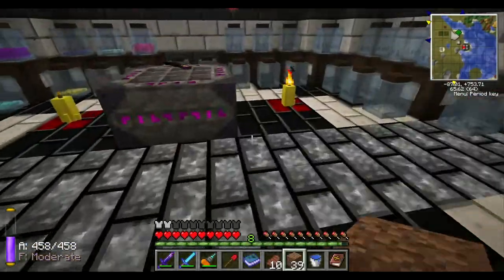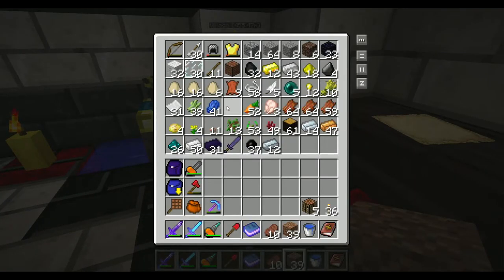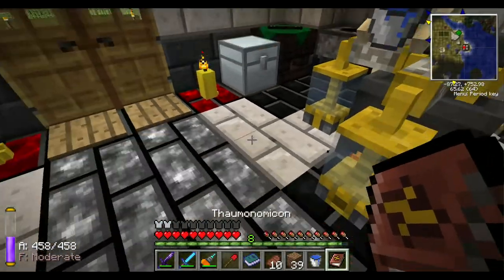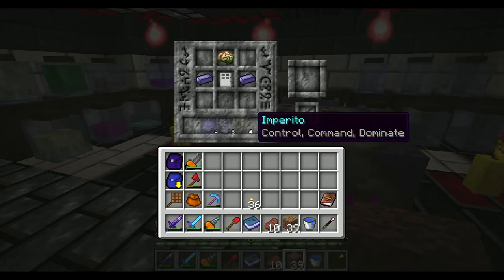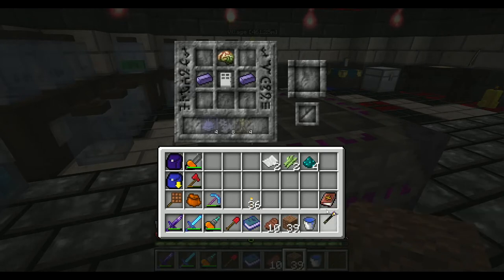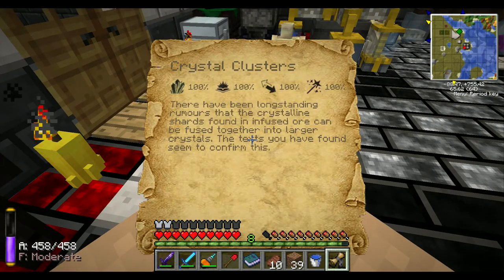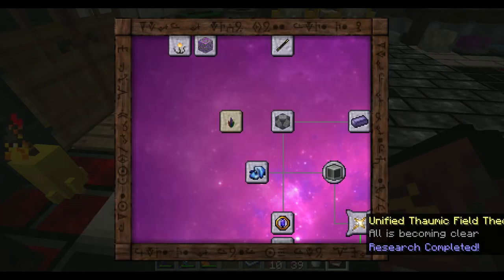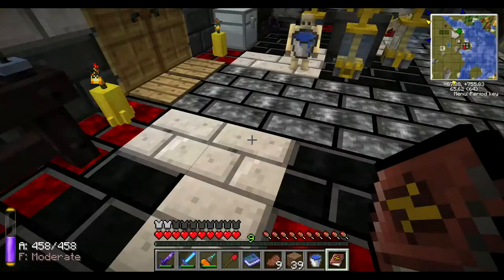S1 E17 : Let's Play Modded Minecraft (1.4.6) - Steve, the Brain in a Jar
Back again fleshing out Thaumcraft. Today we learn how to craft another golem, a brain in a jar, and a few others in this episode.